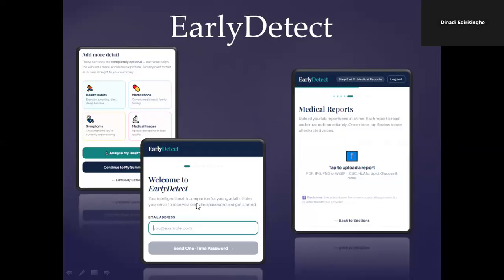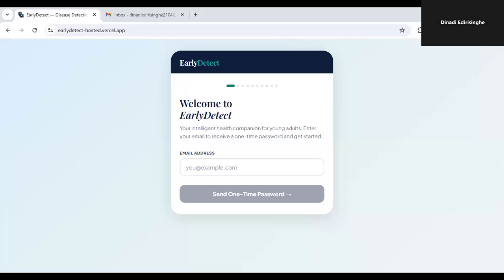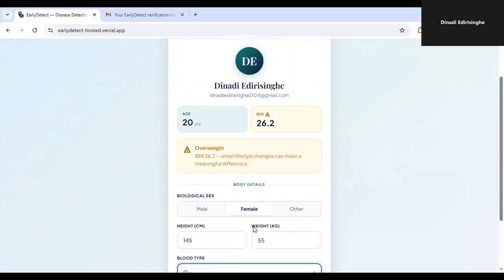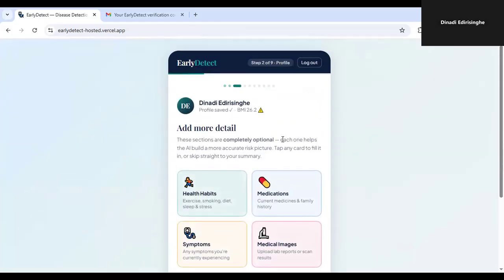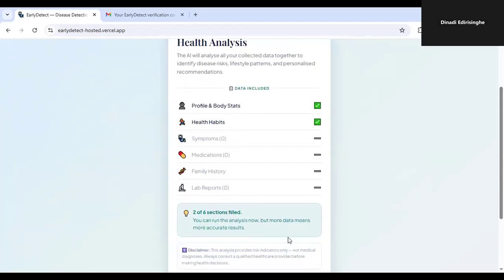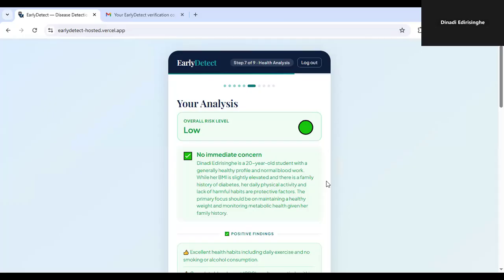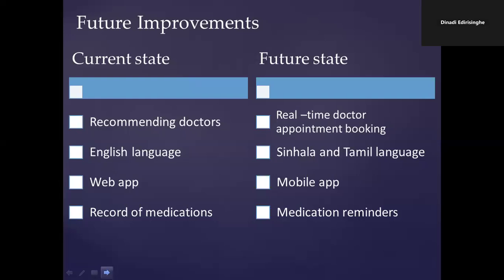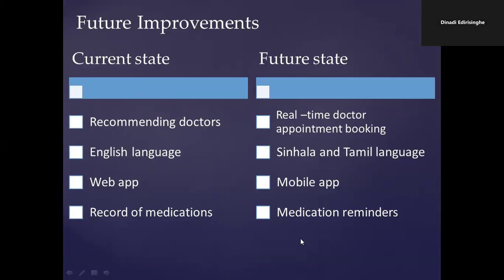E.A. Dinadi Asithma Edirisinghe | EarlyDetect AI | Rysera STEM